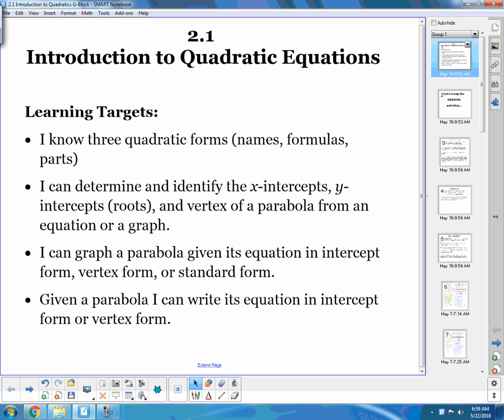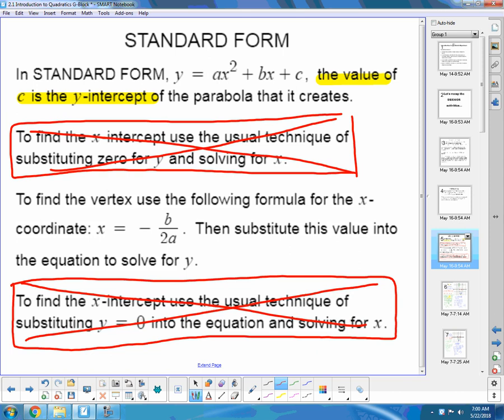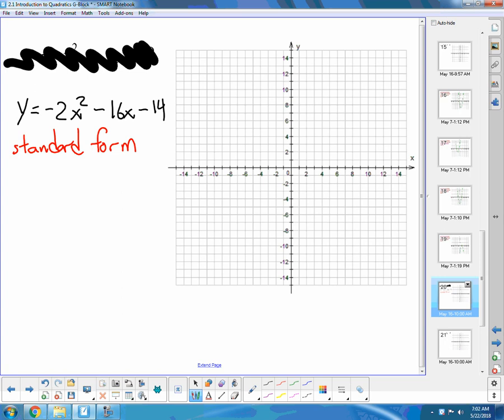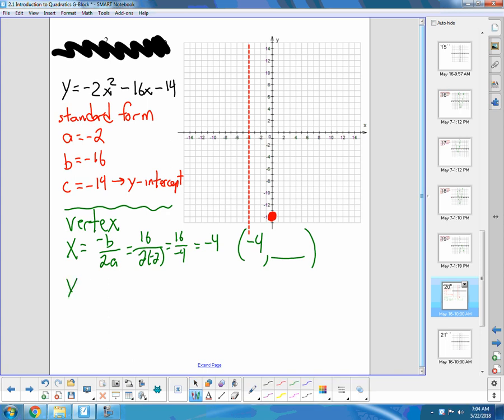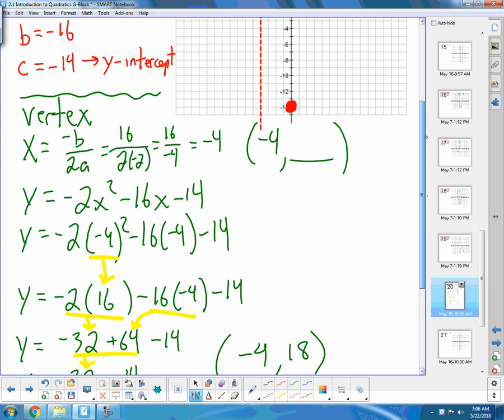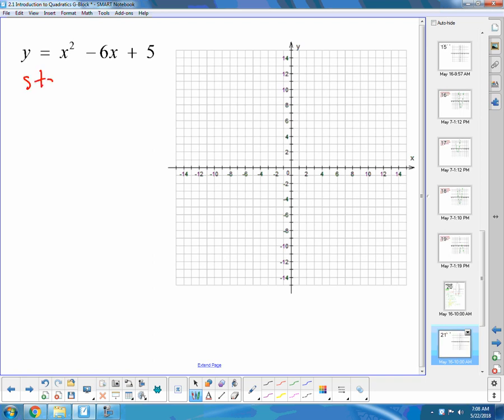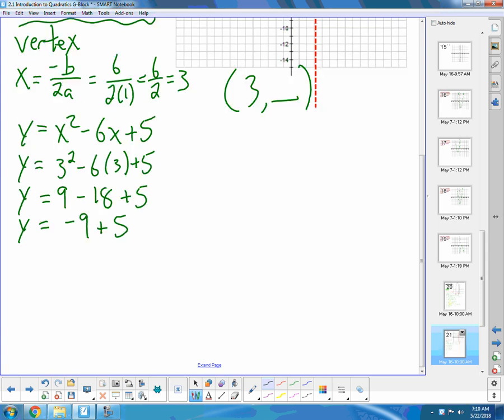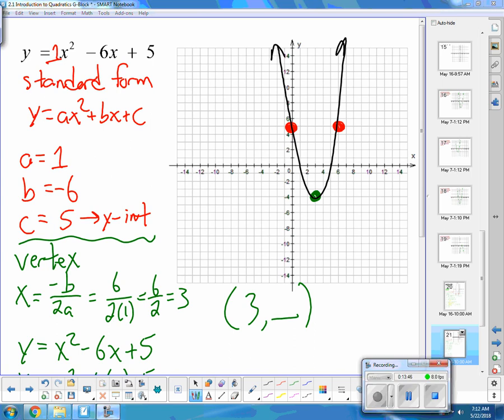2 1 Intro to Quadratics standard form v2